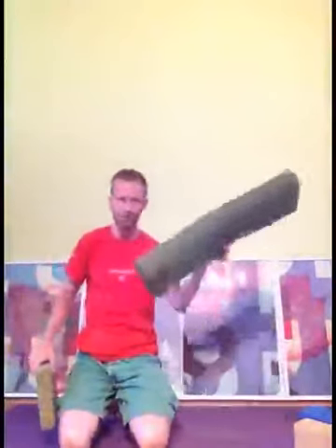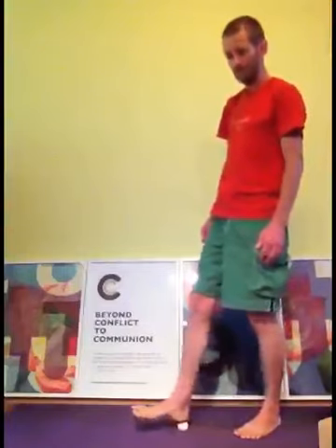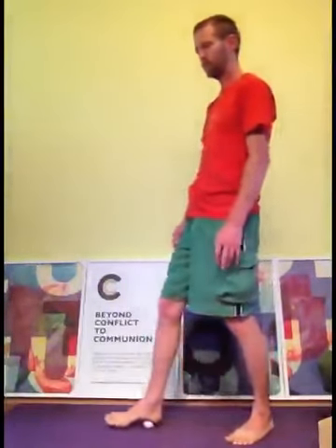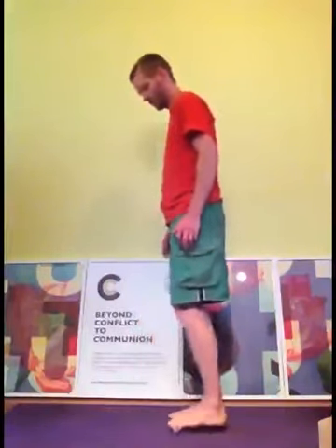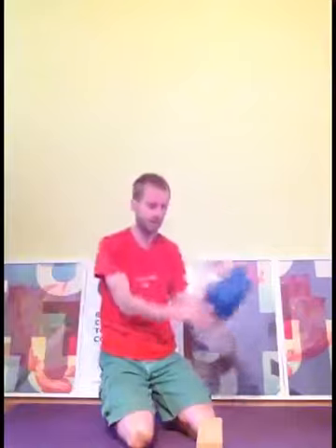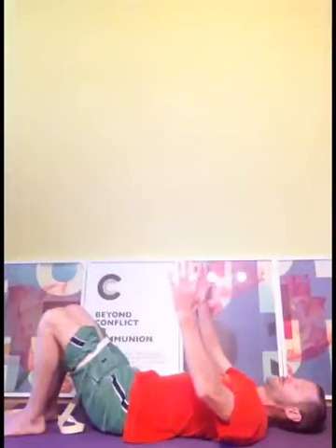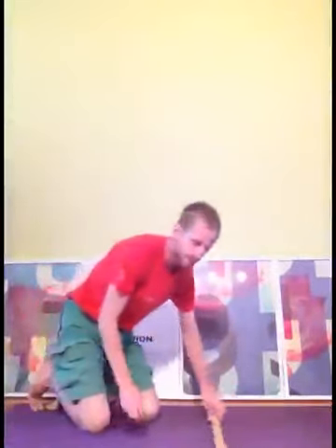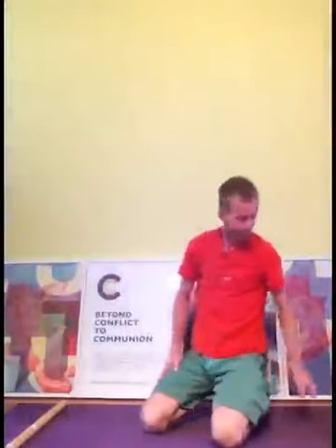Intro to Myo-fascia Release with Tomas Hicks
This is an introductory video to the technique of EASE & RELEASE Yoga and the Myo-fascia. You are introduced to the technique and various props useful for release the myo-fascia and increasing your range of movement and comfort within your body.